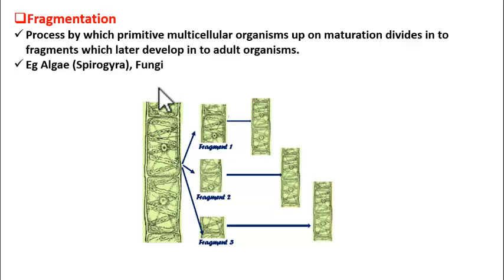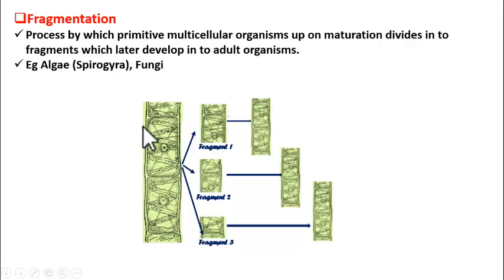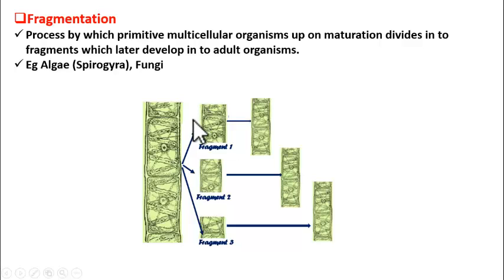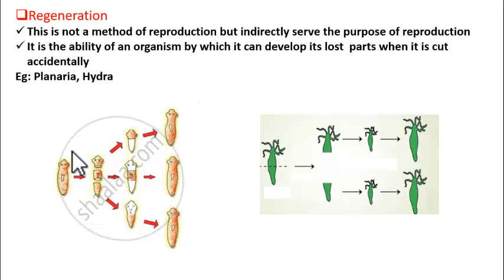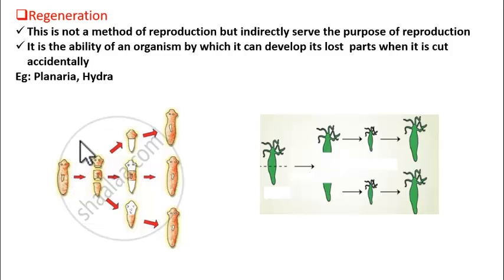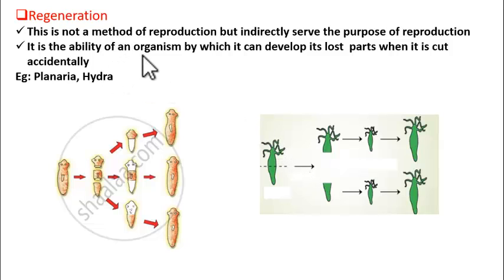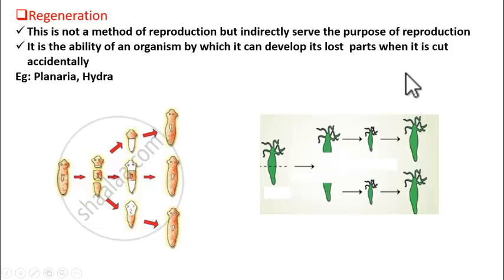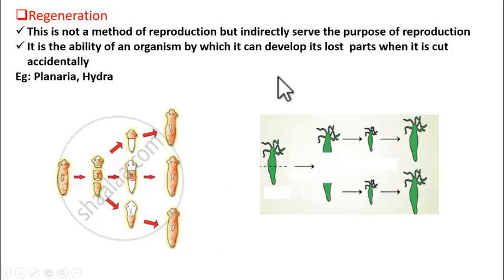Class 10 Biology-Reproduction-Asexual Reproduction-Fragmentation & Regeneration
Our Aim Is To Teach Biology Concepts To School and College Students and Help them in Qualifying Their Respective Exams. Fragmentation and Regeneration methods of Asexual Reproduction.